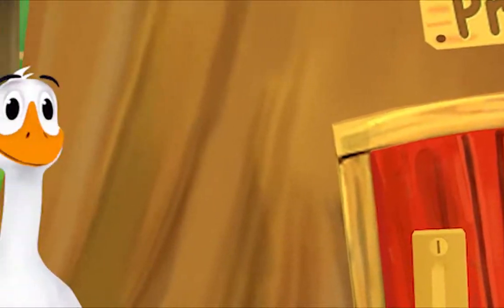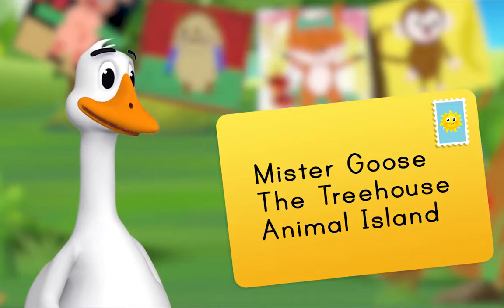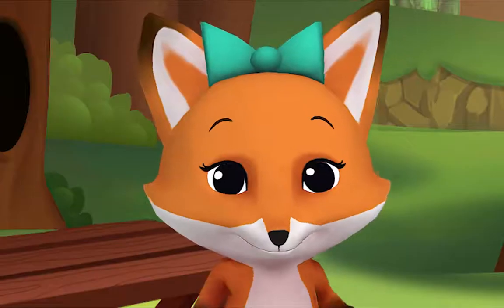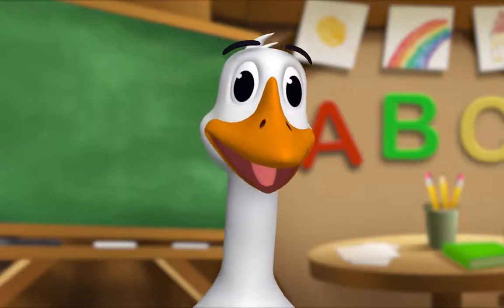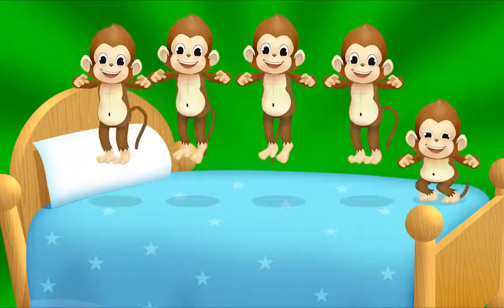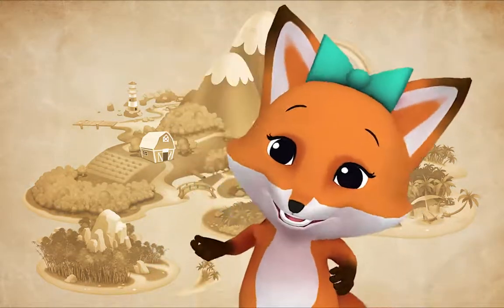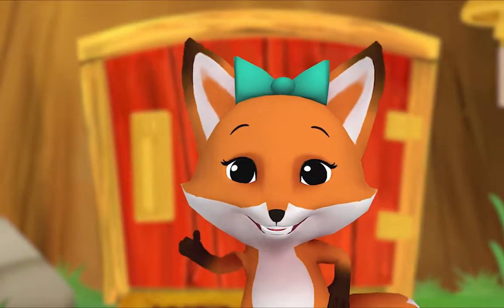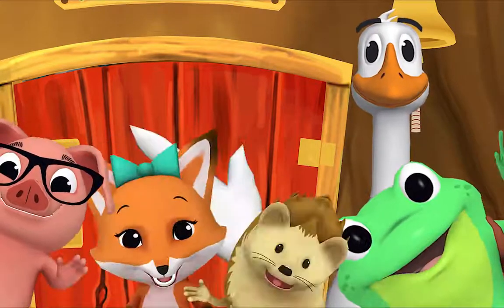Animal Island Learning Adventure (AILA) Preschool Learning System | Learning Session